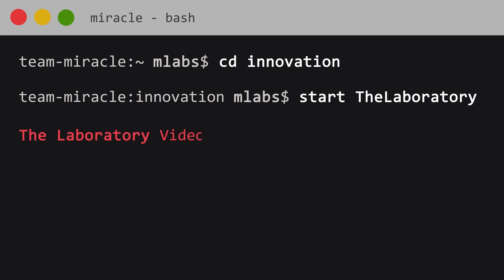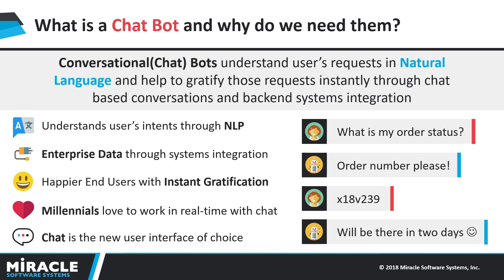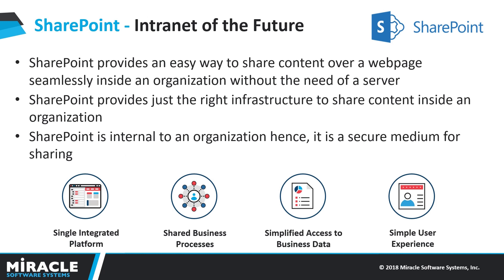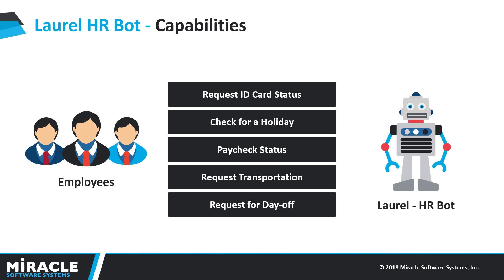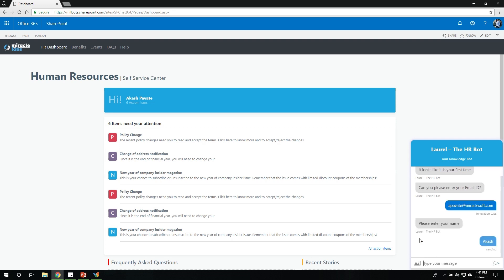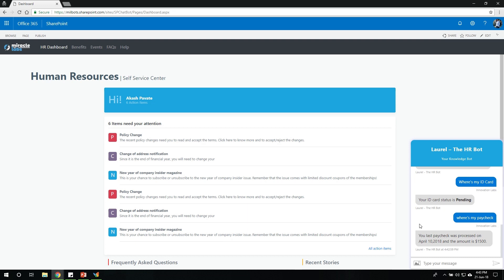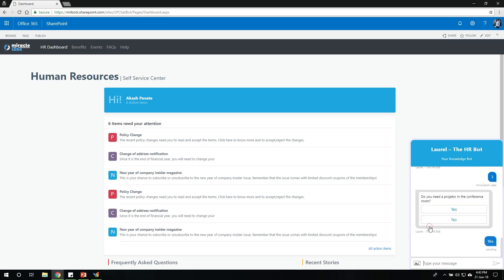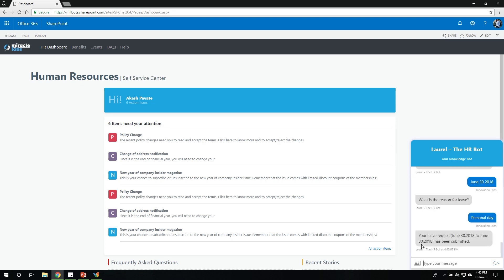Introducing Laurel - The Friendly HR Bot Now on SharePoint | The Laboratory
Microsoft SharePoint is a collaboration tool that enhances productivity within the enterprise. It allows you to build new process workflows, share content and collaborate with teams. So what if you could add chat bots to the fray as well? You can now with our Web Widget and the Microsoft Bot Framework.

Using Microsoft Bot Framework, Azure Bot Service, Our Web Widget on SharePoint and LUIS you can now add virtual agent capabilities right into your SharePoint pages. Take a look at Laurel, our friendly HR bot, that can help answer various HR related questions right from SharePoint.